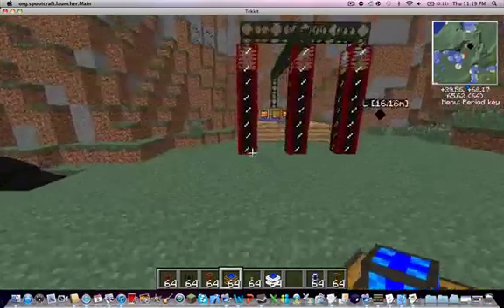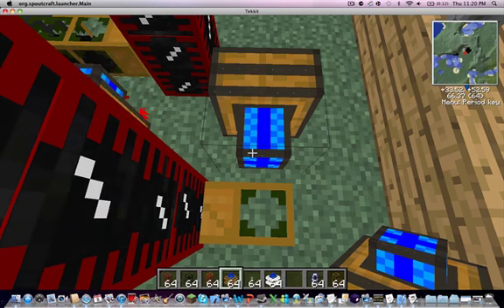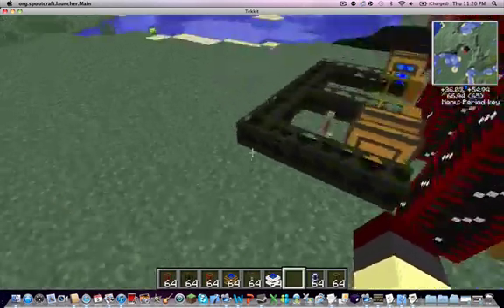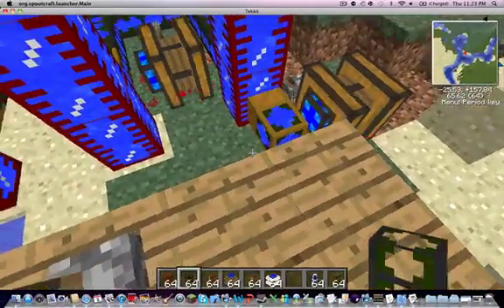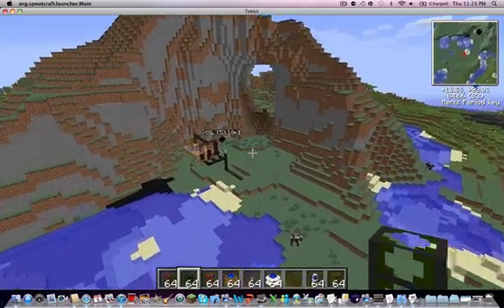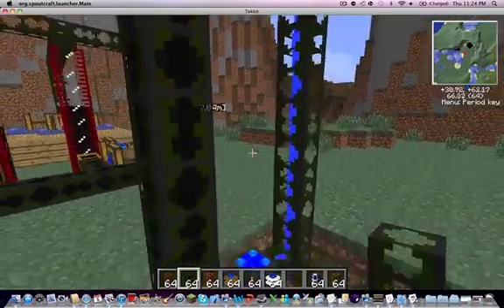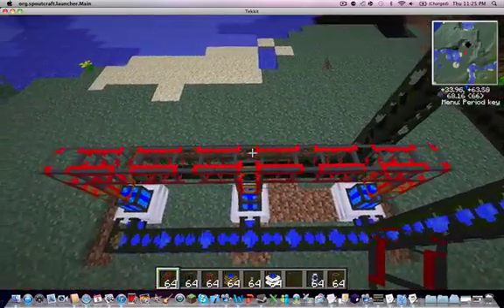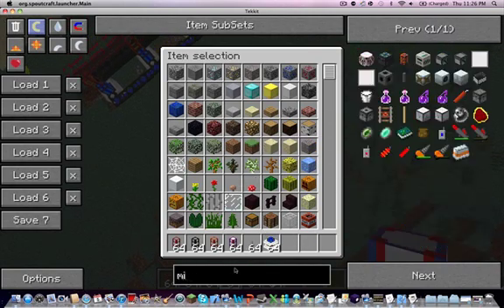Tekkit Tutorial Part 4: Combustion Engine and Mining Well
Tekkit Tutorial combustion  Engine and Mining Well with Jmanitou